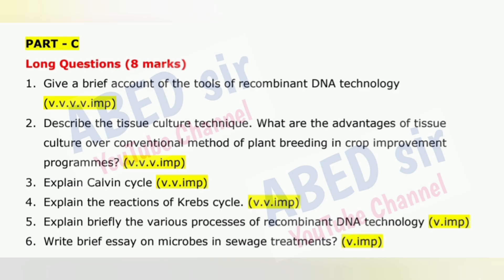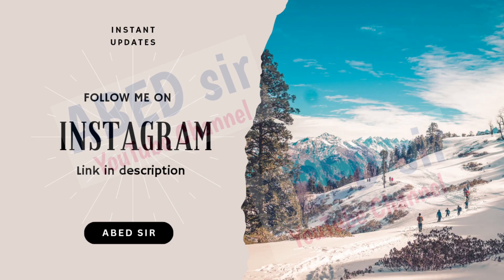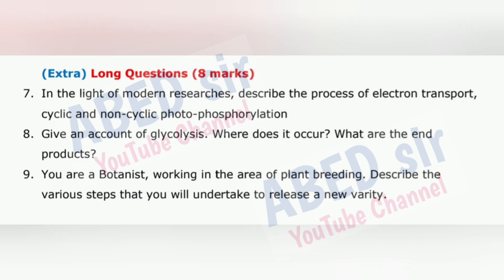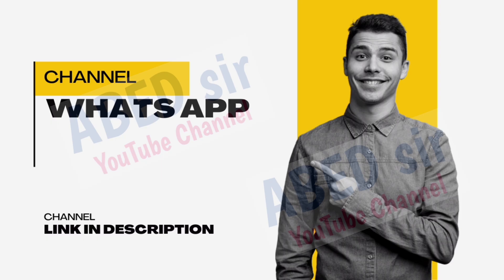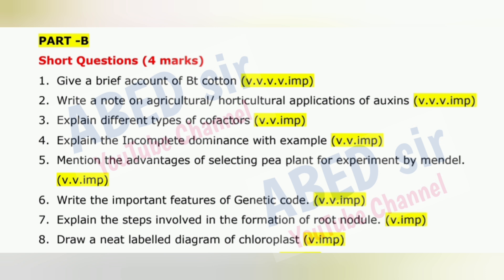Inter 2nd year Botany Important Questions March 2025 Bipc II year Supply imp Intermediate Telangana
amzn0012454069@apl